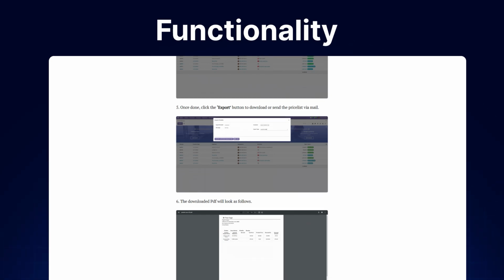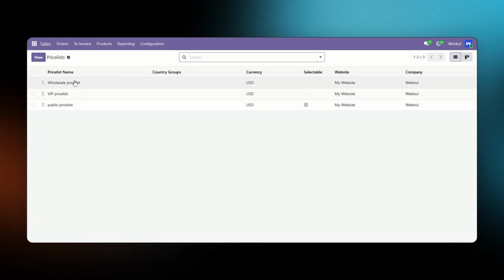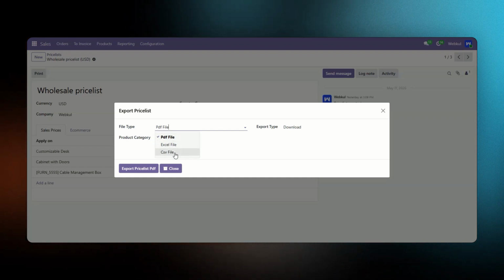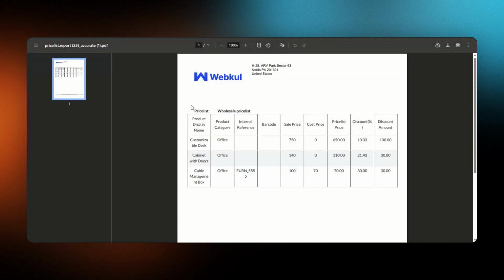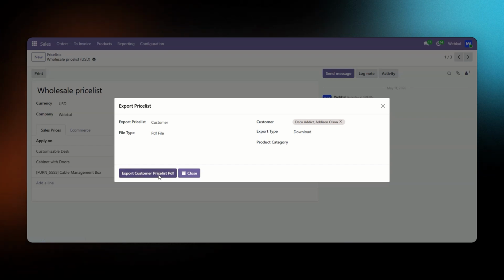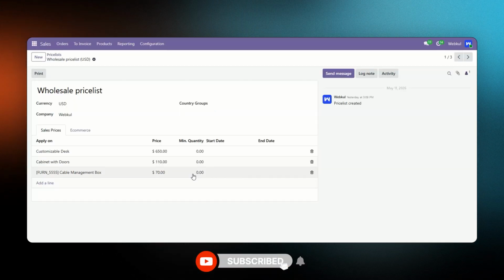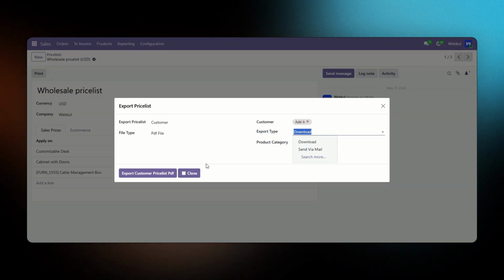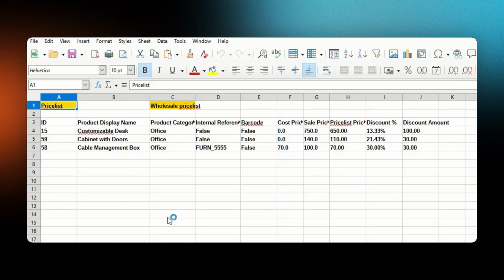How to Export Pricelists in Odoo to Excel, CSV & PDF?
Odoo Export Pricelist makes it easy to export and manage your Odoo pricelists in just a few clicks.

Download pricelists in Excel, CSV, or PDF format, or send them directly via email for seamless sharing.

This module also allows you to export vendor, customer, and product pricelists, making data analysis, comparison, and record-keeping more efficient.

Watch this video to learn how this powerful Odoo module streamlines pricelist management.

2. Raise a Ticket via our HelpDesk system

Timestamps:
0:00 - 0:05 Intro
0:06 - 0:30 About Webkul and its products
0:31 - 2:26 Demonstration of this Extension
2:27 - 2:46 Outro